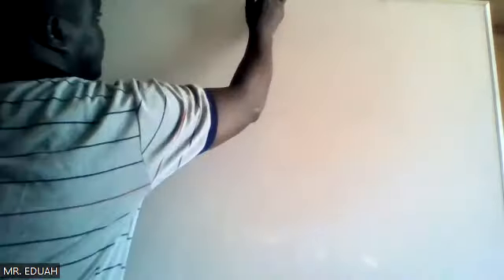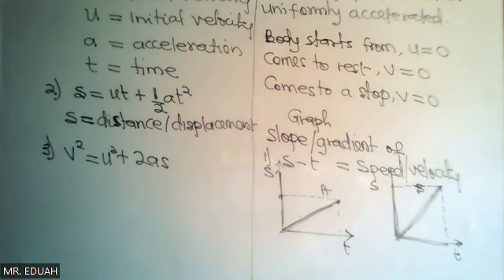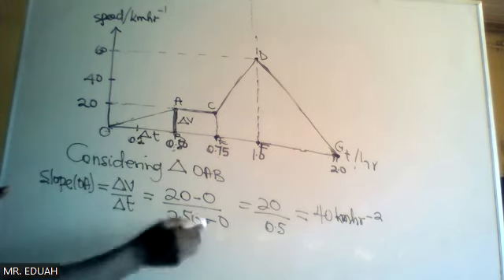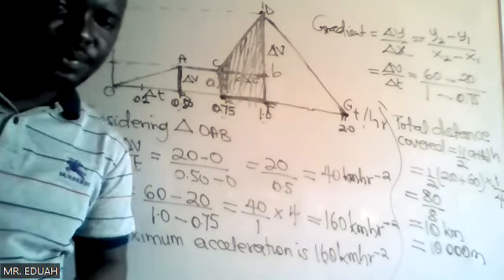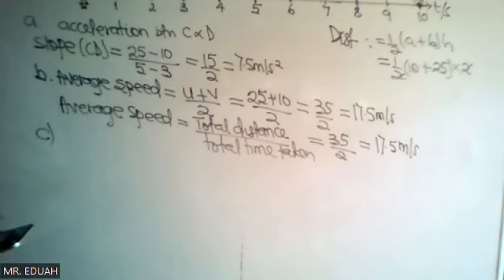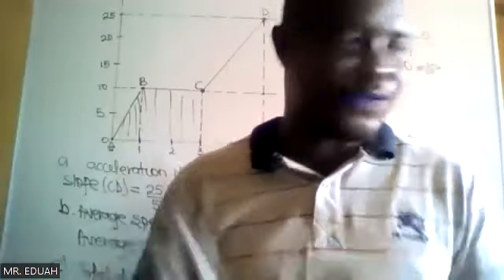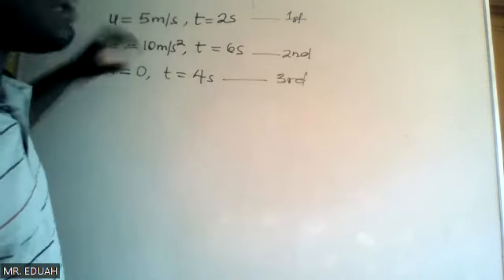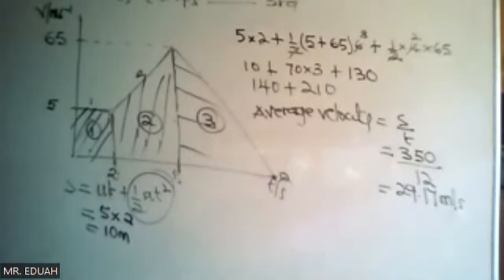APPLYING EQUATIONS OF MOTION IN SOLVING UNIFORM ACCELERATED MOTION PROBLEMS.